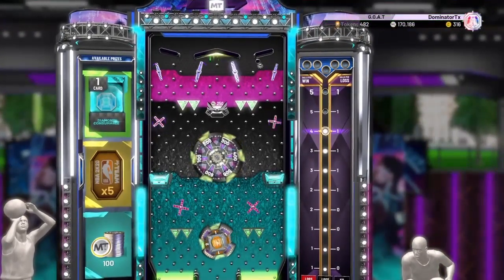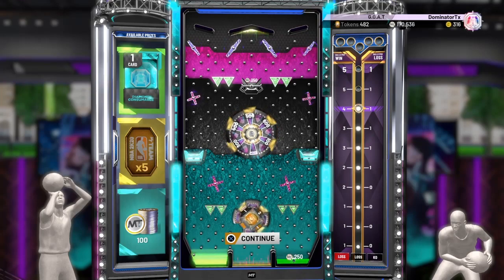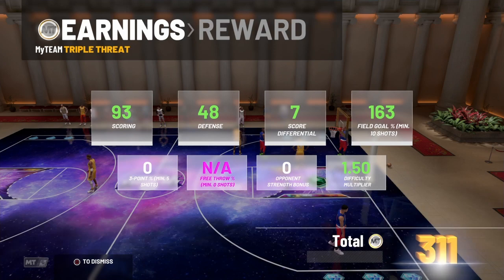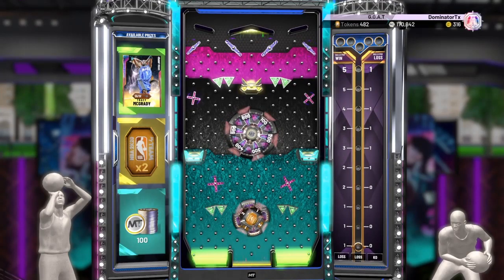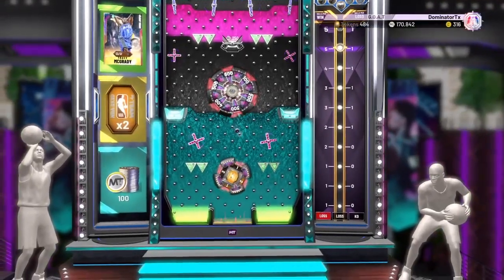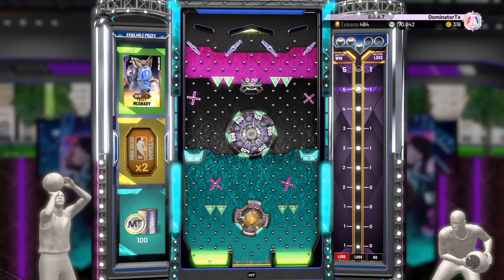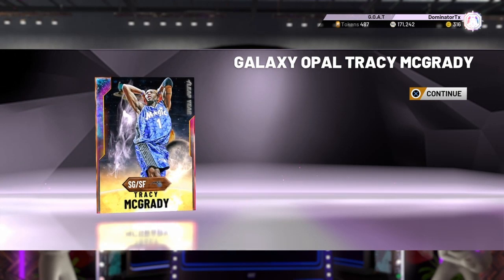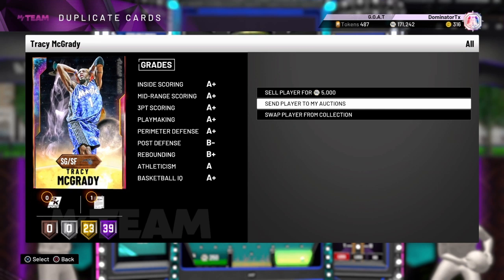Luckiest Board EVER 2 Galaxy Opal Tracy McGrady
Is this the luckiest ball drops ever on one board?